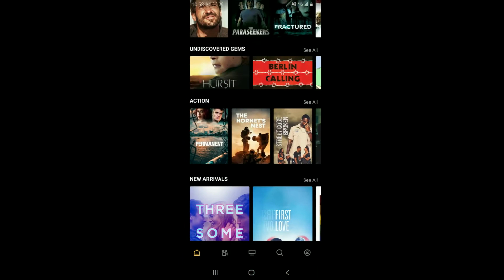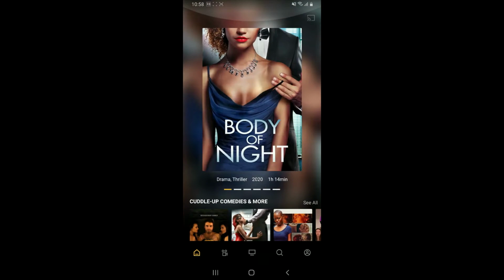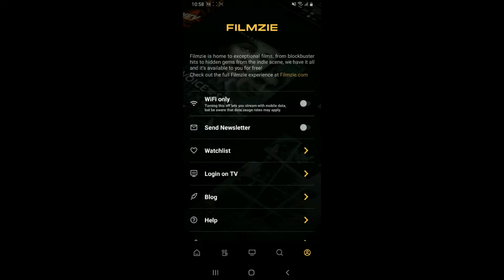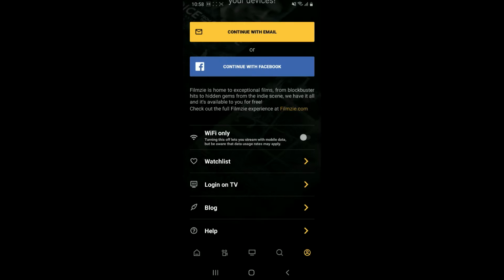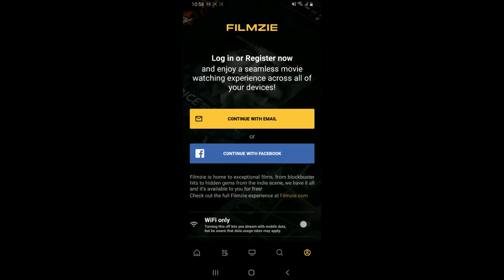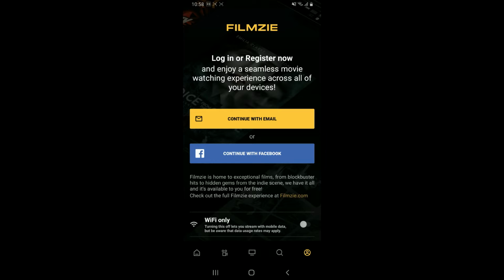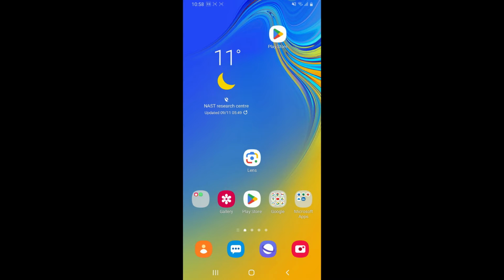How to Logout Filmzie Account 2023? Filmzie Account Sign Out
Learn the easy steps to logout and ensure your Filmzie account stays secure. Follow our quick tutorial to navigate the logout process effortlessly. Watch now and enjoy a worry-free cinematic experience on Filmzie!